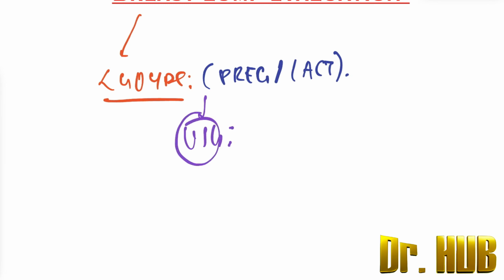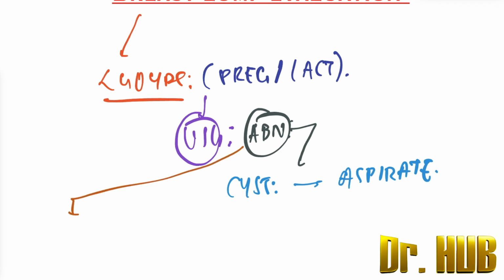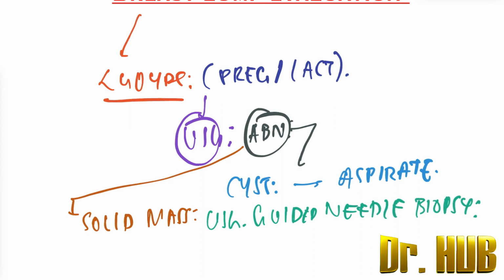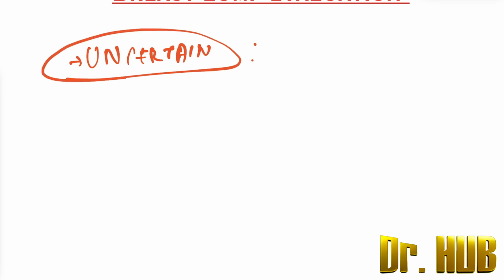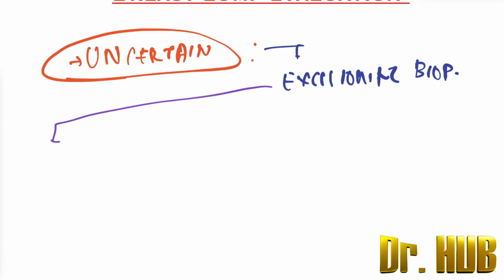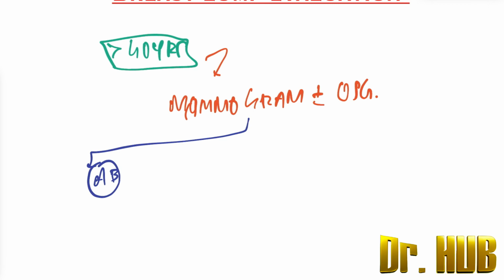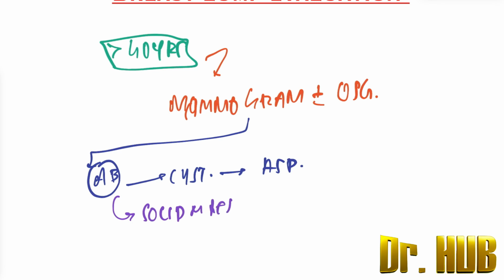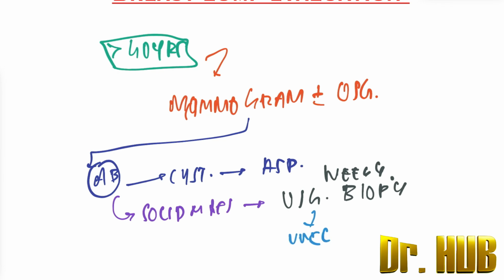Breast lump evaluation